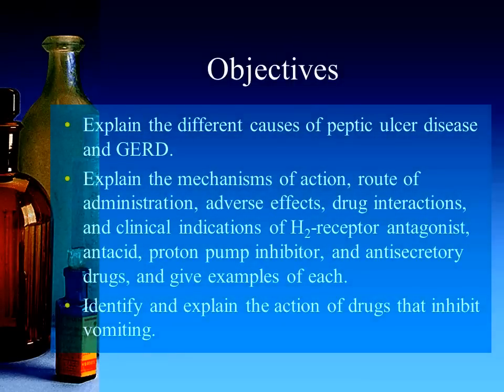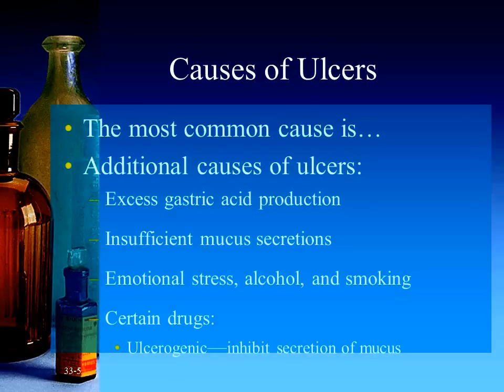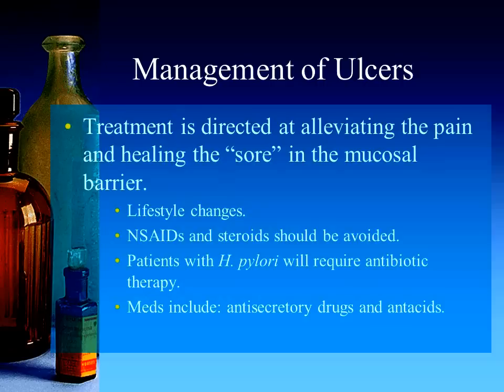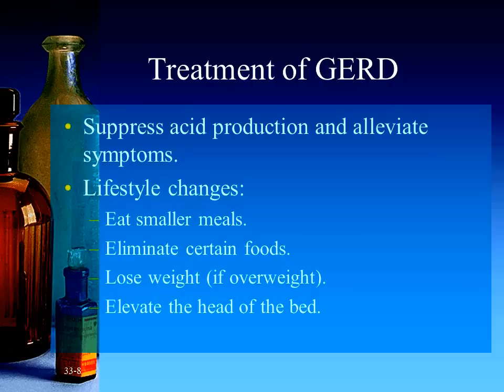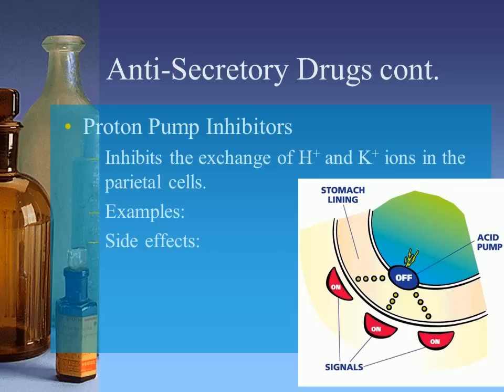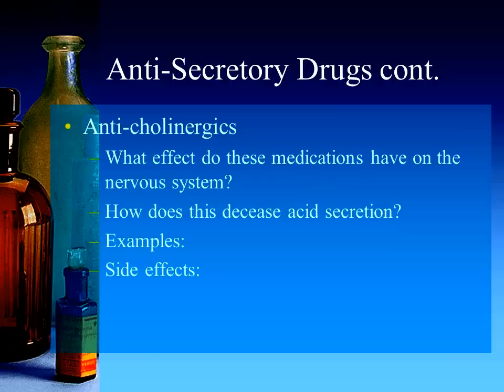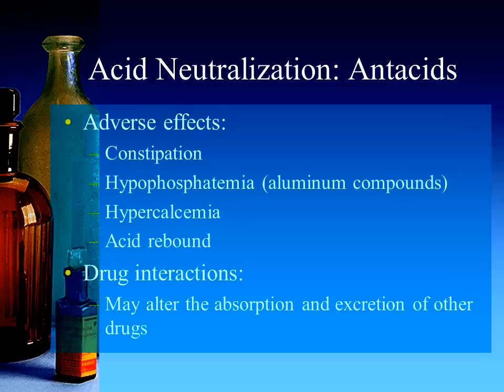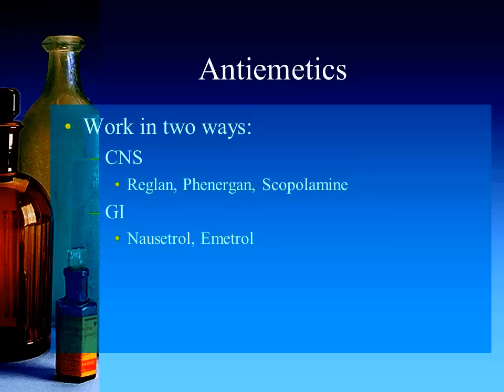Pharmacology of the GI system Part 1.wmv